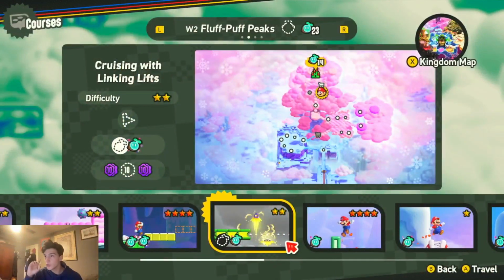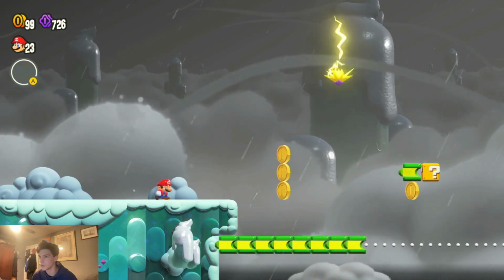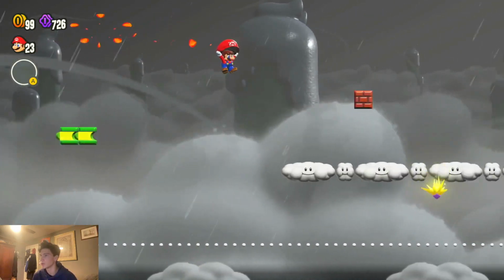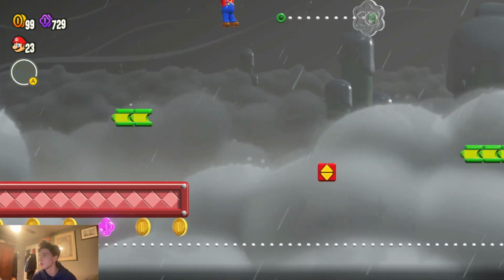Cruising with Linking Lifts without the Conveyor belt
If you're trying to do this yourself you might need the Parachute Cap it makes it significantly easier when traversing the platforms

more wonder content soon